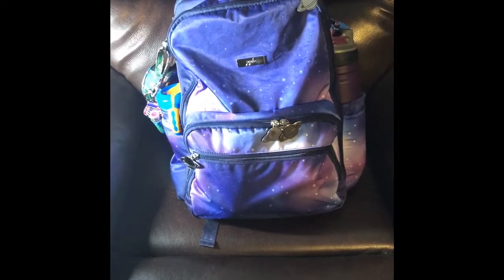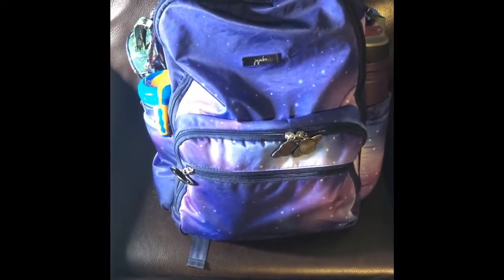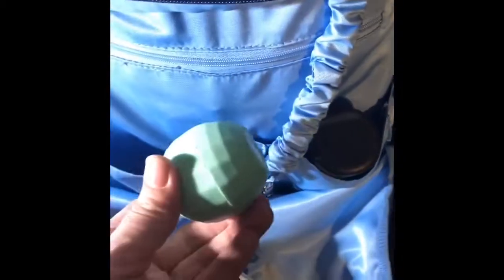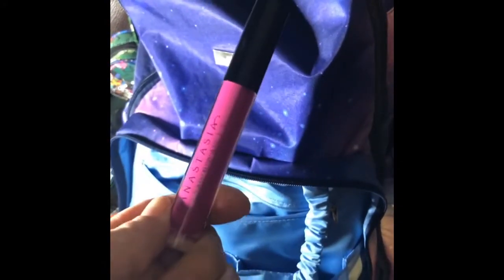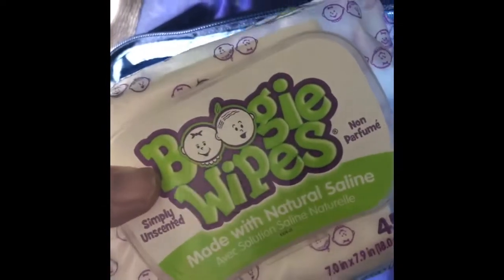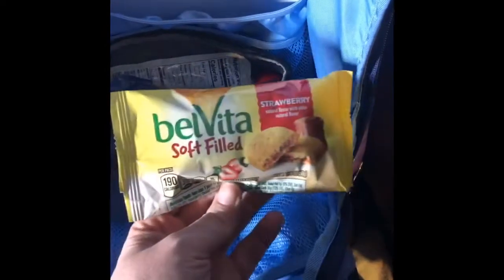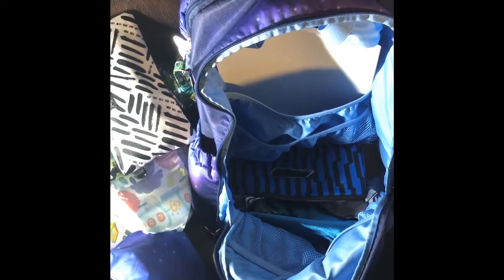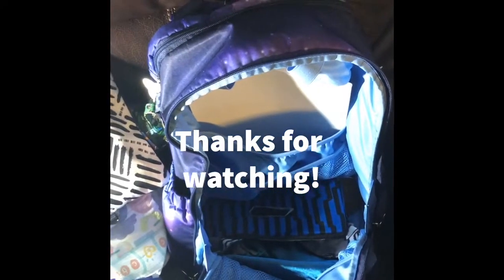Monday Spotlight: Jujube Zealous Packed for a day at Grandmas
I pack my Jujube Zealous in the Galaxy print for a day at Grandmas. Grandma lives 2 hours away so we need to have all the essentials. Does the Zealous meet our needs?  Watch to find out.